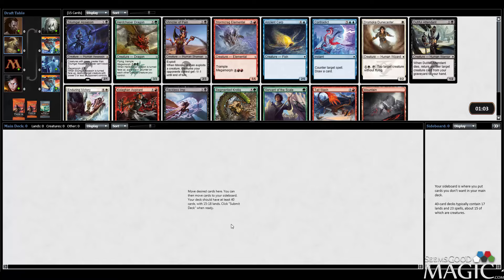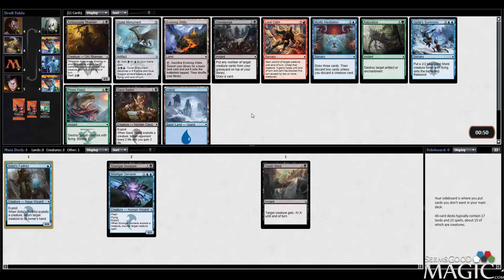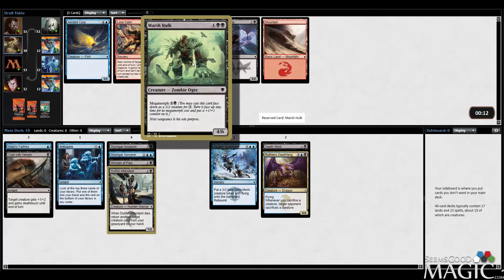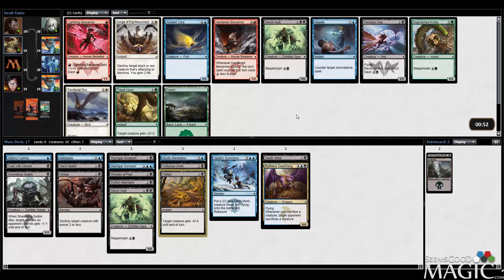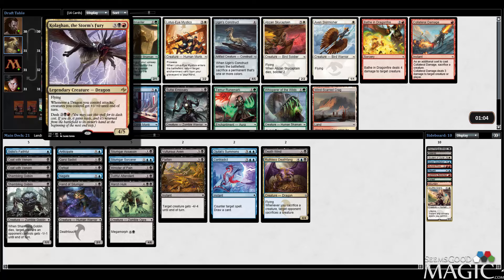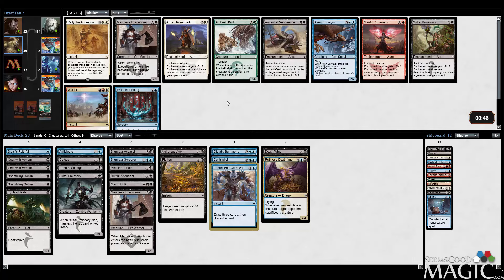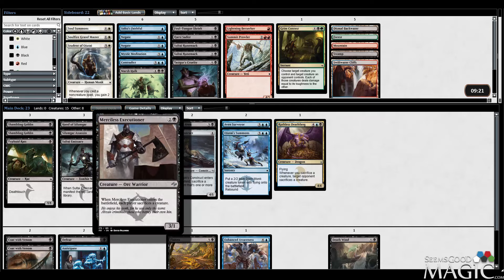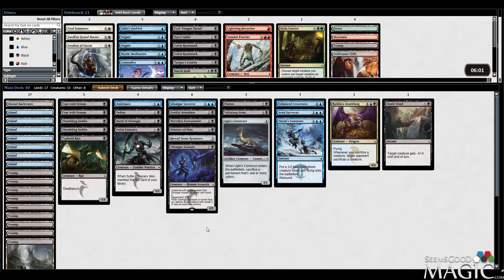Dragons of Tarkir Draft #43 - Drafting